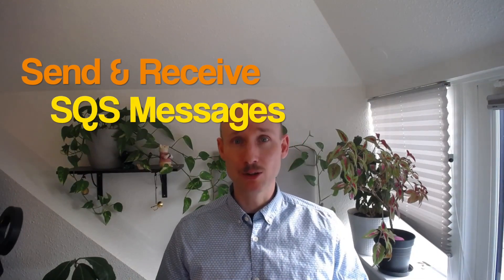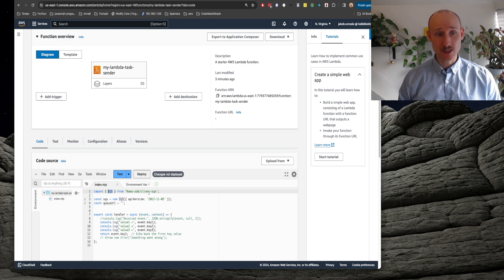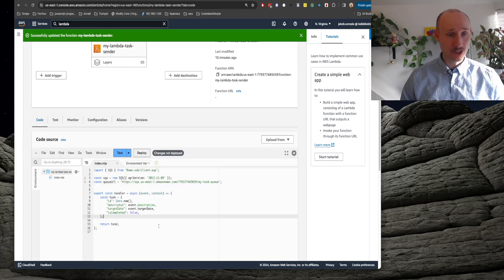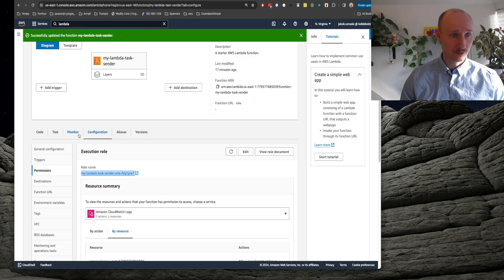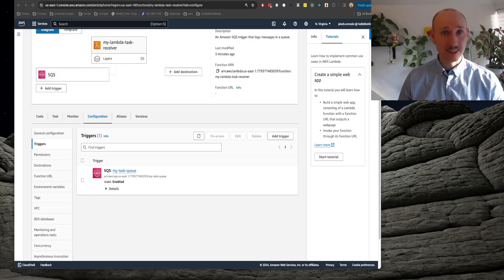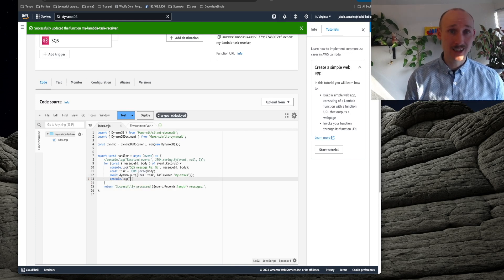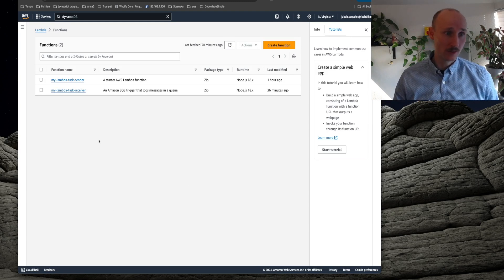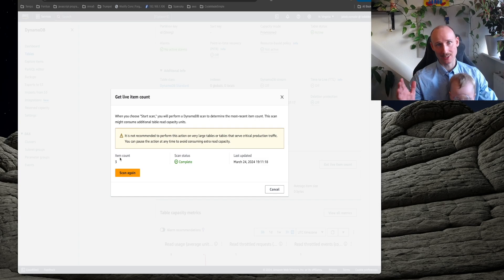AWS Lambda send and receive SQS messages - Using NodeJS 🚀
Software Developers! Let me demonstrate how we can use a common pattern used by enterprise applications to leverage queues to reduce load on the main thread.

In this video, we create a Lambda Sender that sends a message to SQS and then a Lambda Receiver that processes the message from the queue and creates an object in Dynamodb.